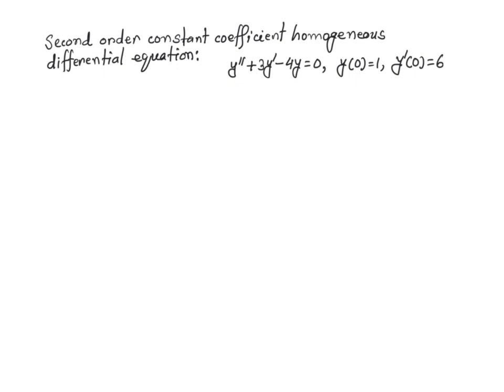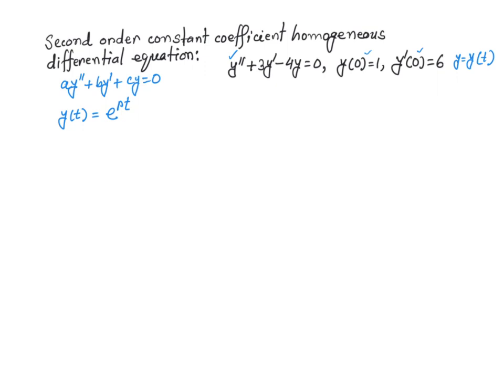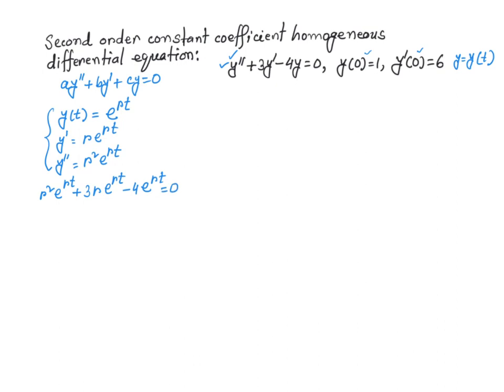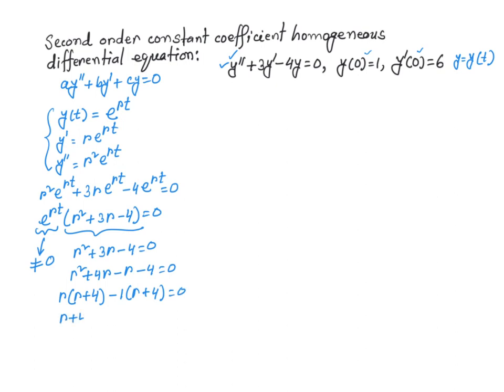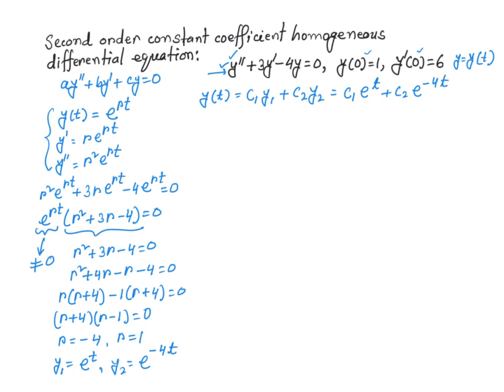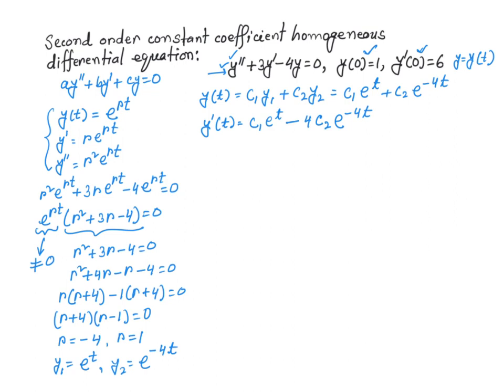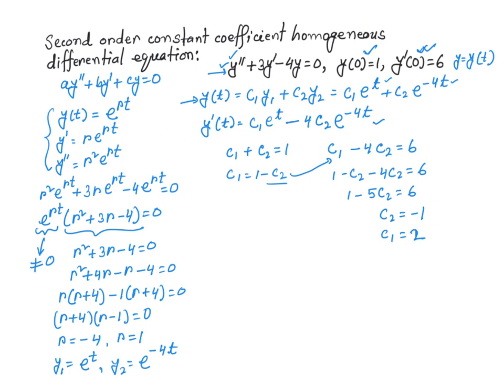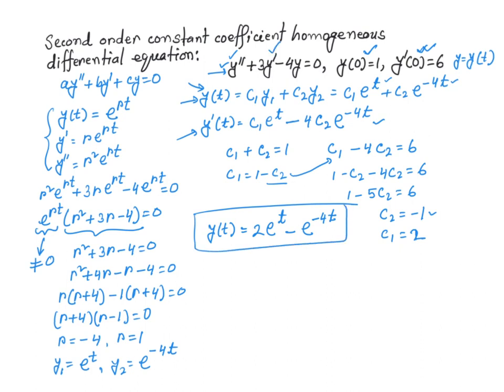Second order constant coefficient homogeneous example 2